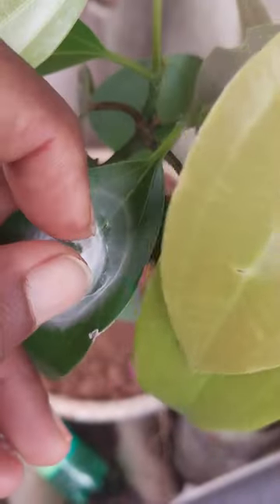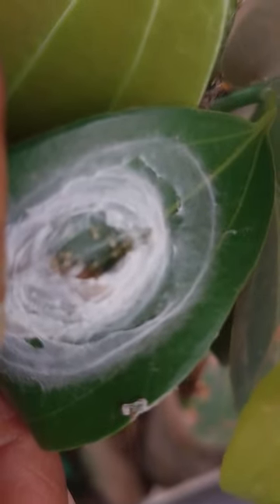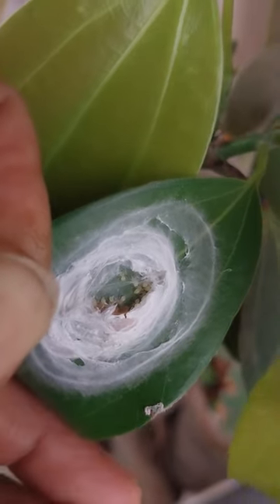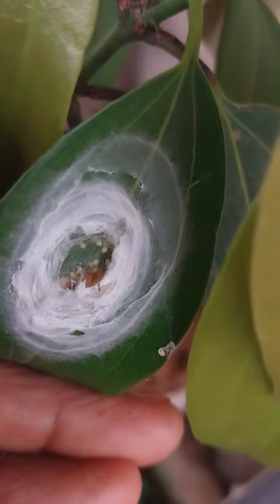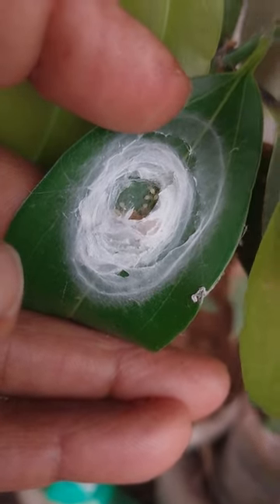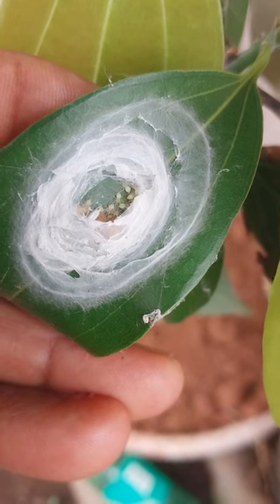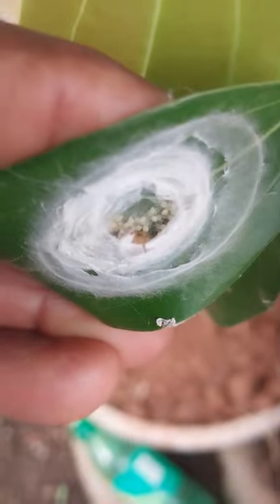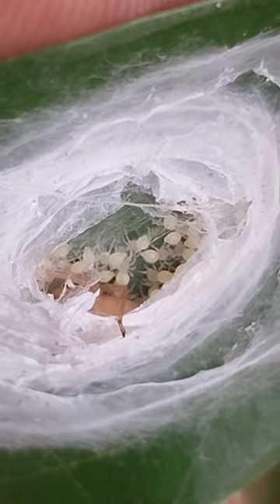Hatchings of a spider😊😍